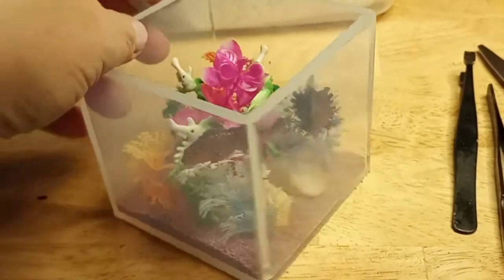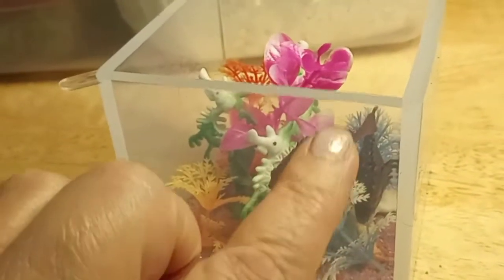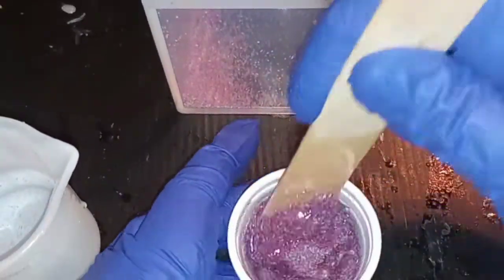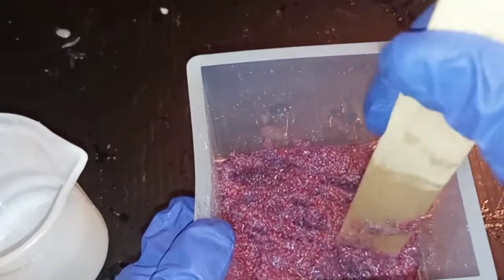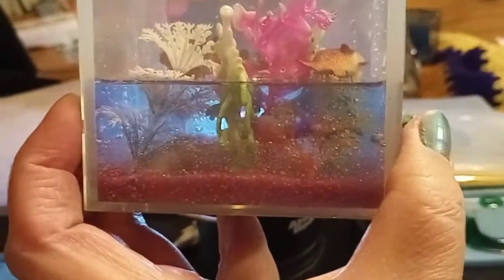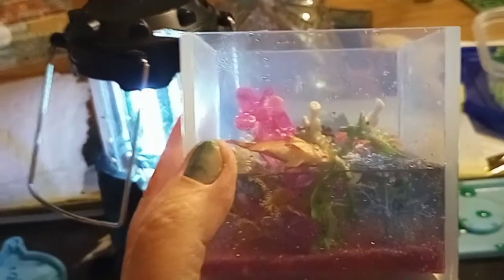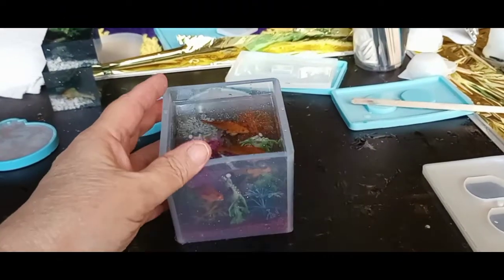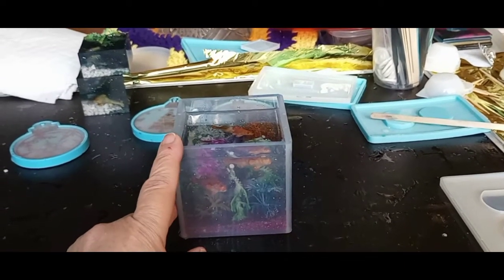Underwater Diarama Final start to finish steps to create my underwater scene in resin.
Underwater Diarama. Final start to finish steps to create my underwater scene in resin. Watch my journey to create this resin art project.